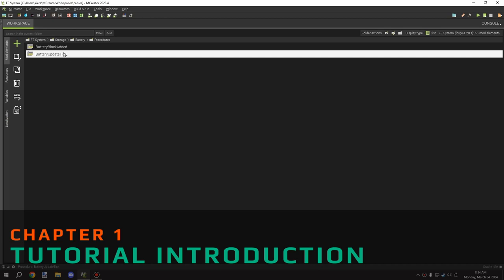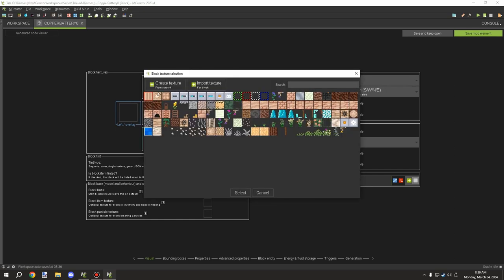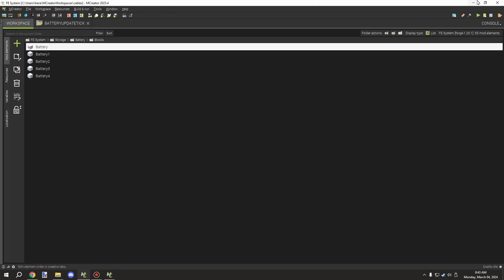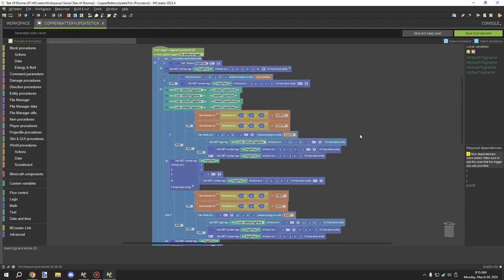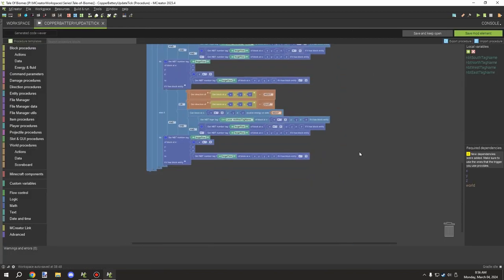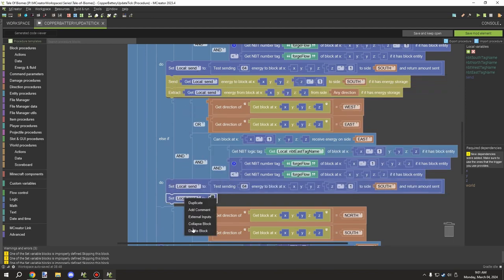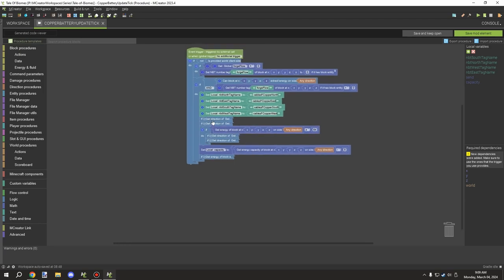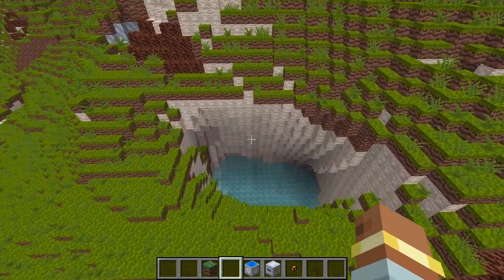Part 5 | Forge Energy Battery | MCreator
Today we will build a battery storage block using the forge energy system that we created. If you're just joining I recommend checking out the playlist series for this project so you can follow along with the tutorial series. But today we will focus on Batteries and how they work with the cables and generators.

► PROJECT FILES
This tutorial supports Version 5 (V5) and up.

► CHAPTERS
0:00 - Channel Intro
0:04 - Tutorial Intro
1:04 - Importing Assets
1:53 - Making The Blocks
9:28 - Block Added Procedure
12:14 - Update Tick Procedure
13:02 - Reset Script
14:00 - Limiter Script
14:39 - Forge Flow Script
19:21 - Energy Script
24:51 - Block State Script
31:13 - Testing In-Game
33:58 - Watch Next!